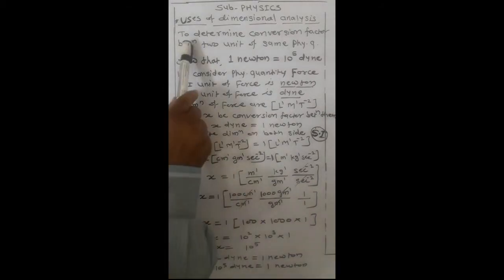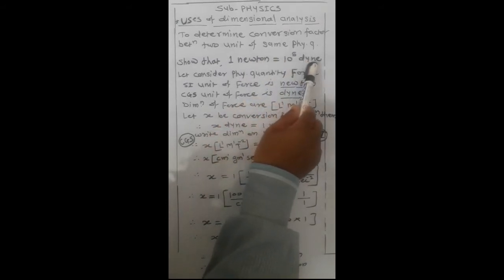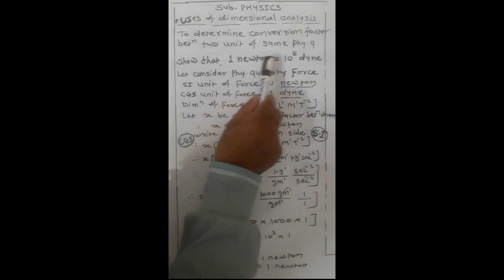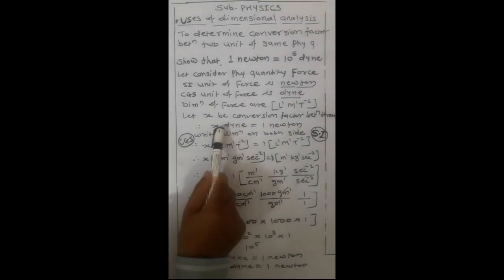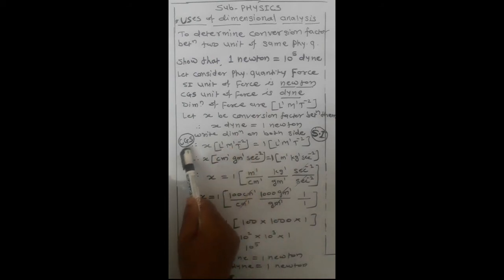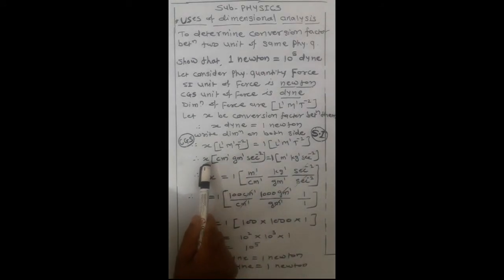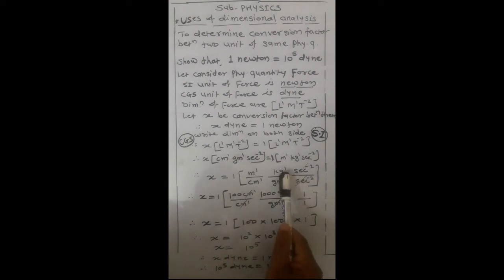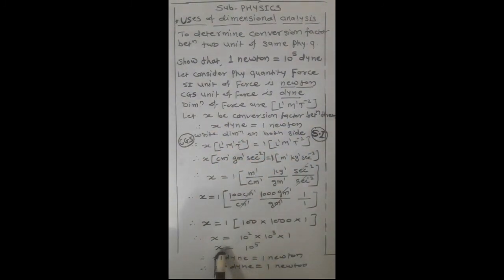Physics department, 11sci, chapter no.1 Measurement, Uses of Dimensional Analysis,